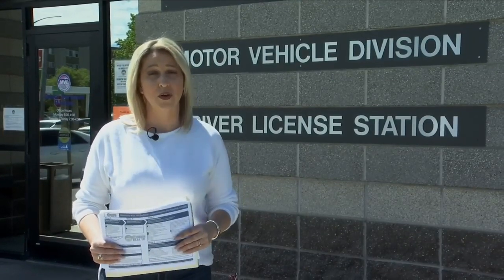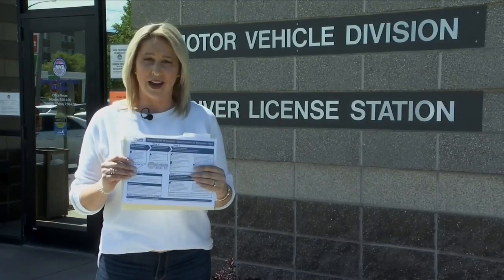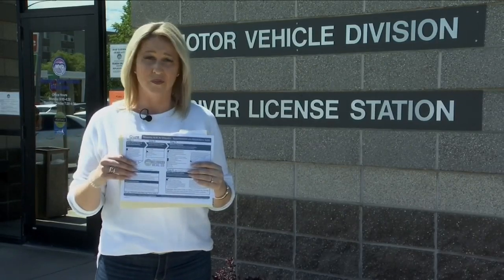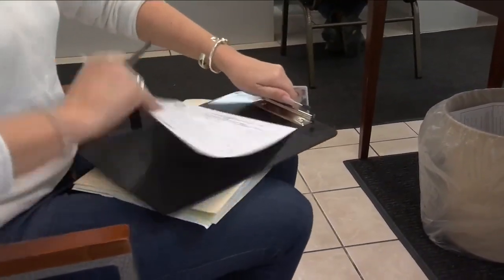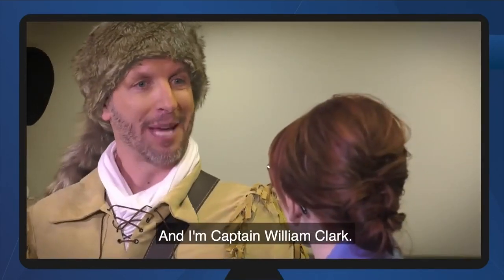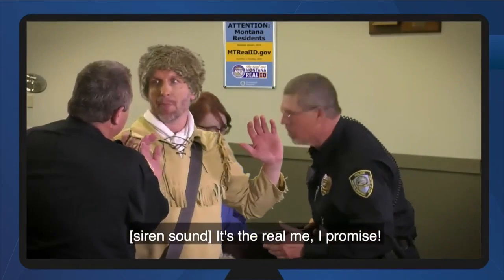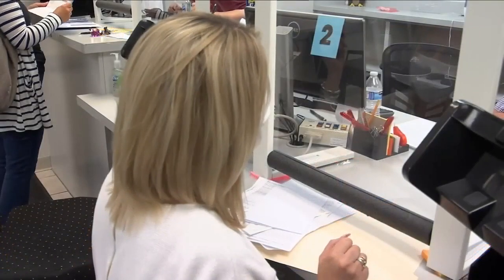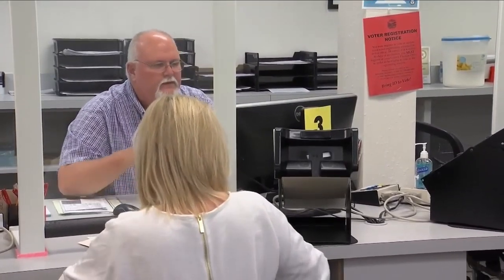Push for Real ID in Montana rising during pandemic